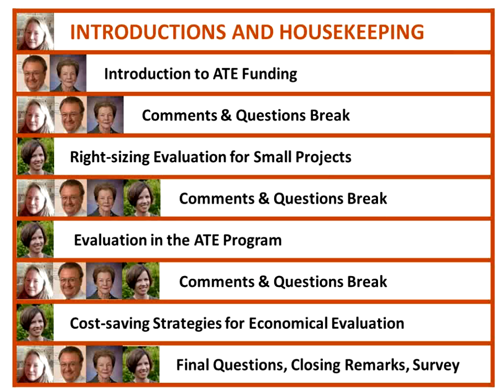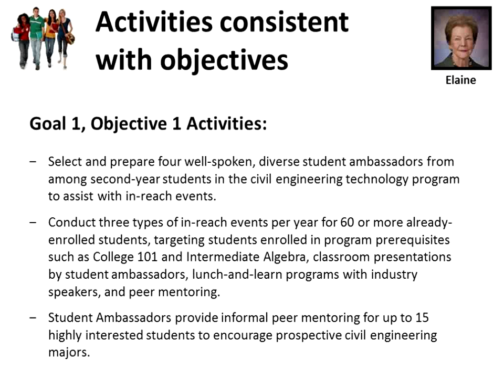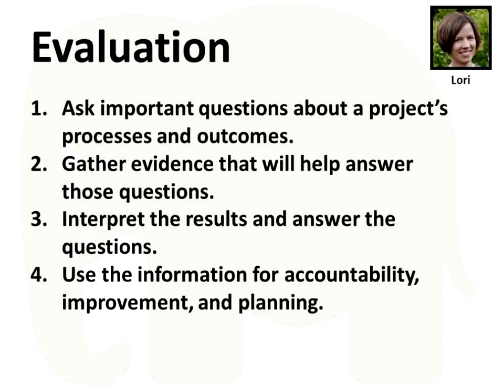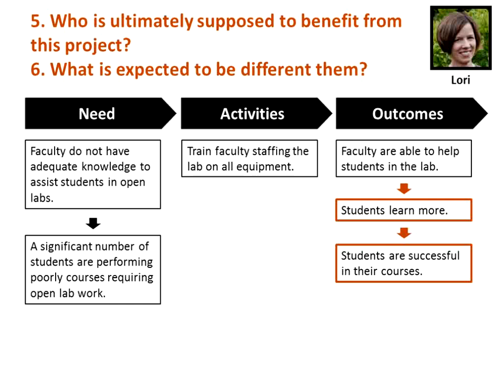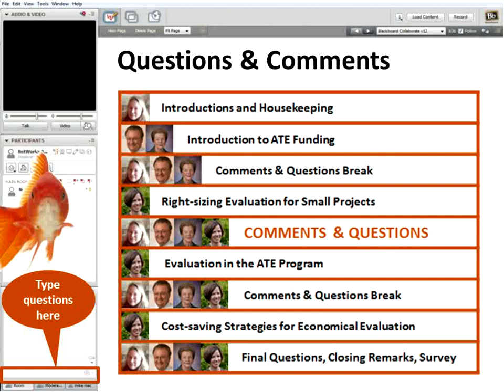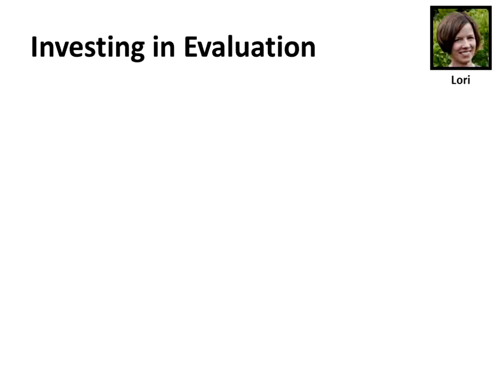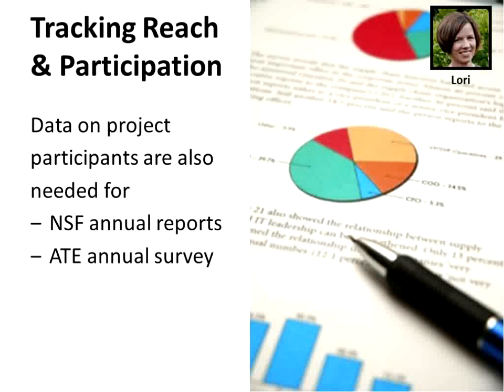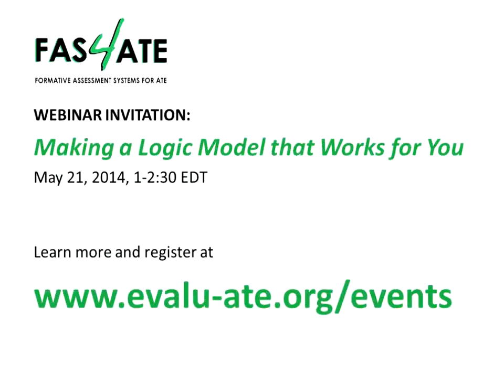EvaluATE Webinar: Right Sizing Evaluation For ATE Small Grants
When developing evaluation plans for NSF ATE projects, one size doesn’t fit all. How can meaningful evaluation plans be developed for “Small Grants for Institutions New to ATE” or other small-budget grant proposals?  Small budgets create unique challenges in identifying impact and effectiveness of grant-funded work. Staff from EvaluATE and the Mentor-Connect Project will provide information on approaches and strategies to plan and implement effective evaluations of smaller projects, including budget considerations for implementing these evaluation approaches.